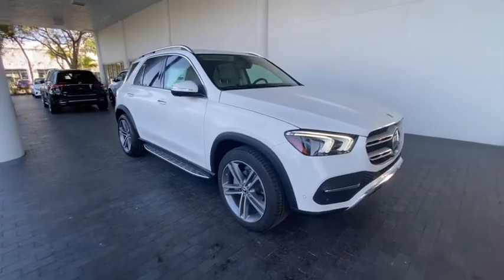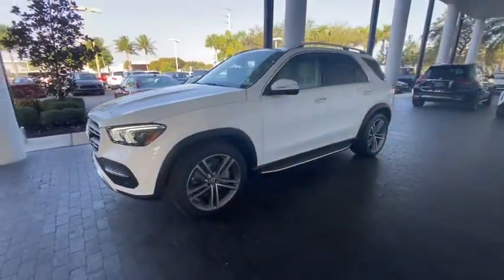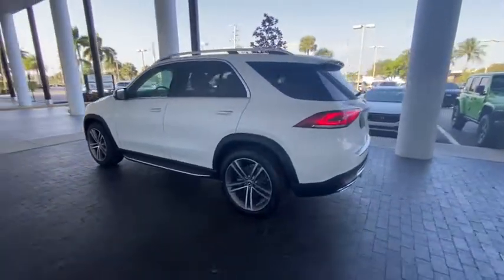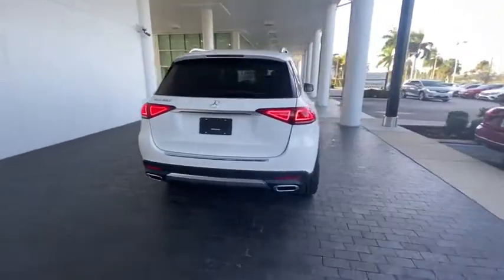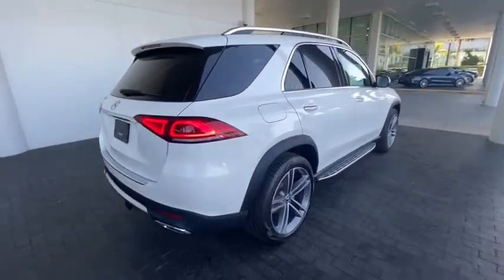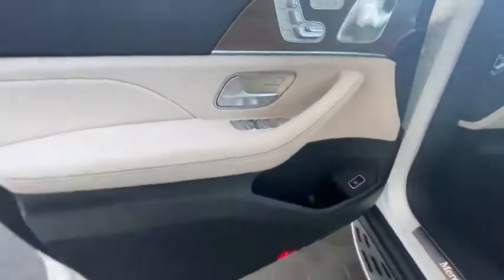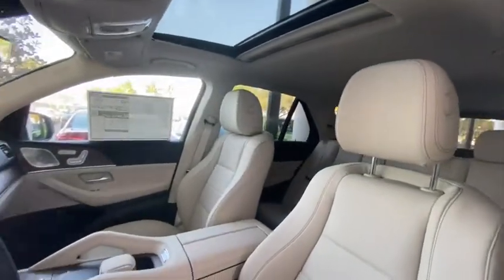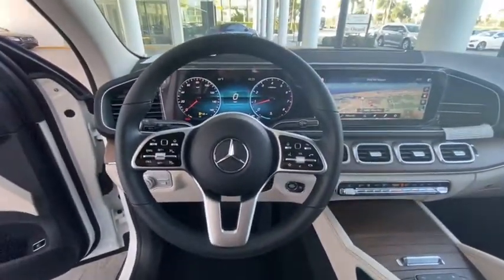2021 Mercedes-Benz GLE Bonita Springs, East Naples, North Naples, City of Naples, FL 15699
Polar White New 2021 Mercedes-Benz GLE available in Naples, Florida at Mercedes Benz of Naples. Servicing the Bonita Springs, Fort Myers, Cape Coral, Sarasota, FL area. Looking for an alternative to Autohaus? We've got everything you need!
2021 Mercedes-Benz GLE GLE 350 - Stock#: 15699 - VIN#: 4JGFB4JB7MA405604

Polar White 2021 Mercedes-Benz GLE GLE 350 RWD 9-Speed Automatic 2.0L I4 TurbochargedbrbrRecent Arrival! 19/26 City/Highway MPG
Axle Ratio: 3.69|Wheels: 19 Twin 5-Spoke|Wheels: 21 Twin 5-Spoke|Heated Power Front Seats w/Driver Memory|Ventilated Front Seats|MB-Tex Leatherette Seat Trim|Radio: MBUX Multimedia System|Natural Grain Brown Walnut Wood Trim|Premium Package|Trailer Hitch|Illuminated Running Boards|MBUX Augmented Video for Navigation|Wheel Locking Bolts|Load Sill Protection|Smartphone Integration|Apple CarPlay|Aerial for GPS|eCall Emergency System|MBUX Voice Control|MB Navigation|Live Traffic|Surround View System|HD Radio|SiriusXM Radio|Increased Towing Capacity|Burmester Surround Sound System|Wide Screen Media Display|Heated Front Bucket Seats|Wireless Charging|Parking Assist Code|4-Way Lumbar Support|115V Power Outlet|Speed-sensing steering|Split folding rear seat|Steering wheel memory|Steering wheel mounted audio controls|Telescoping steering wheel|Tilt steering wheel|Traction control|Trip computer|Turn signal indicator mirrors|Weather band radio|Auto-dimming Rear-View mirror|8 Speakers|Speed-Sensitive Wipers|Compass|AM/FM radio: SiriusXM|Exterior Parking Camera Rear|Emergency communication system: eCall Emergency System|Premium audio system: MBUX|Navigation system: MBUX|Apple CarPlay/Android Auto|4-Wheel Disc Brakes|Air Conditioning|Electronic Stability Control|Front Bucket Seats|Front Center Armrest|Power Liftgate|Spoiler|Tachometer|ABS brakes|Adjustable head restraints: driver and passenger, rear w/tilt|Alloy wheels|Anti-whiplash front head restraints|Auto tilt-away steering wheel|Auto-dimming door mirrors|Automatic temperature control|Brake assist|Bumpers: body-color|DVD-Audio|Delay-off headlights|Driver door bin|Driver vanity mirror|Dual front impact airbags|Dual front side impact airbags|Four wheel independent suspension|Front anti-roll bar|Front dual zone A/C|Front reading lights|Fully automatic headlights|Garage door transmitter: HomeLink|Genuine wood console insert|Genuine wood dashboard insert|Genuine wood door panel insert|Heated door mirrors|Heated front seats|Illuminated entry|Knee airbag|Leather steering wheel|Low tire pressure warning|Memory seat|Occupant sensing airbag|Outside temperature display|Overhead airbag|Panic alarm|Passenger door bin|Passenger vanity mirror|Power adjustable front head restraints|Power door mirrors|Power driver seat|Power moonroof|Power passenger seat|Power steering|Power windows|Radio data system|Rain sensing wipers|Rear anti-roll bar|Rear fog lights|Rear reading lights|Rear seat center armrest|Rear window defroster|Rear window wiper|Remote keyless entry|Roof rack: rails only|Security system|Speed control